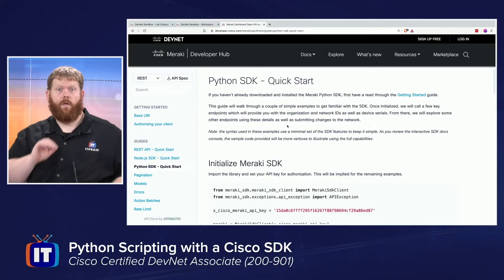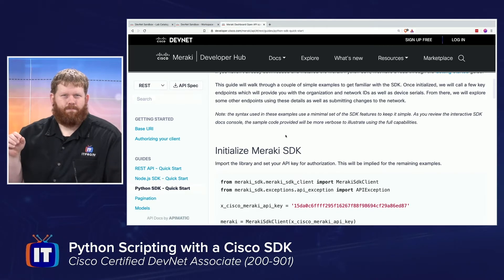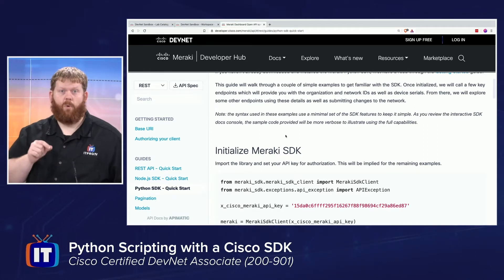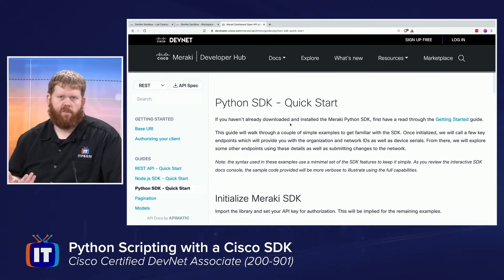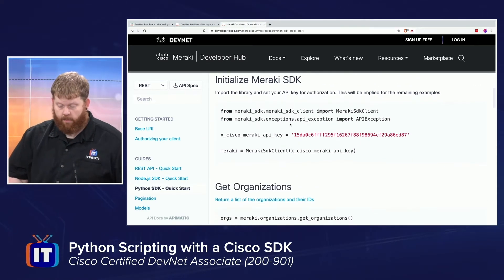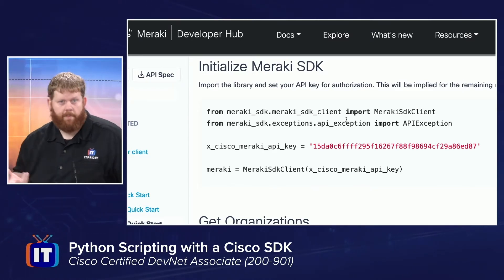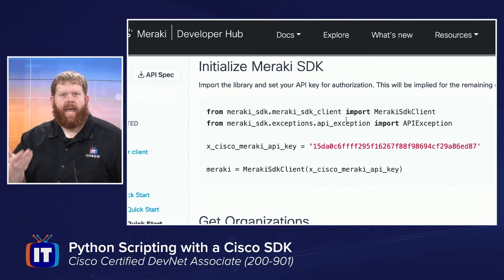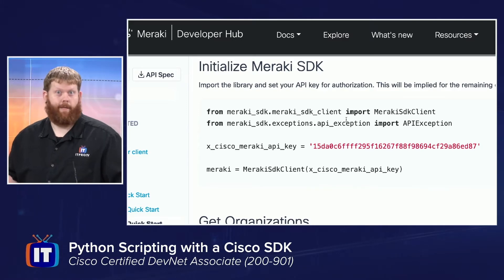Python Scripting with a Cisco SDK from Cisco Certified DevNet Associate (200-901) | Best of ITProTV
In this episode, you will be introduced to using the Meraki SDK to query and manipulate resources.